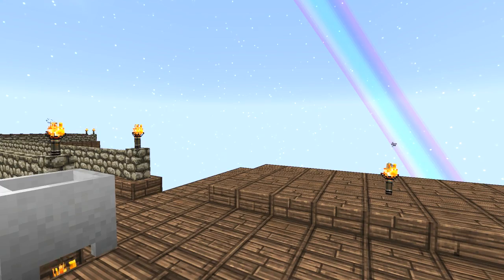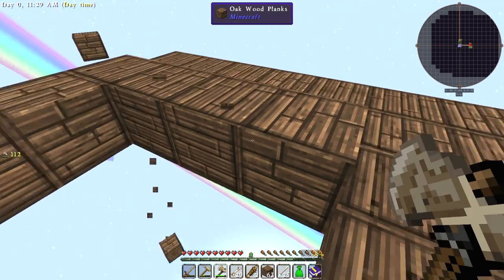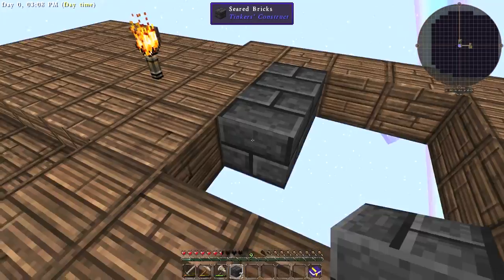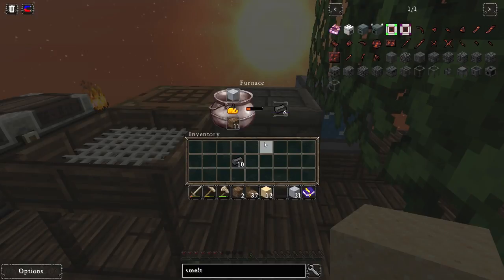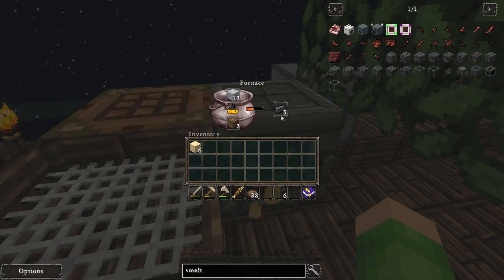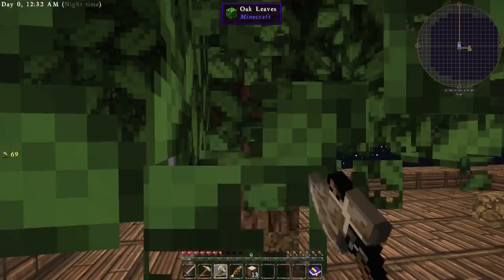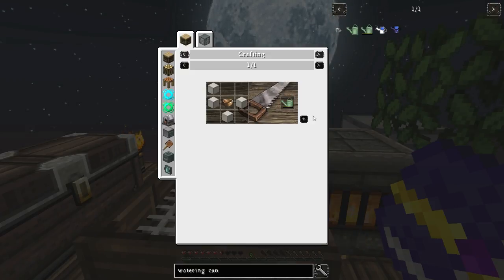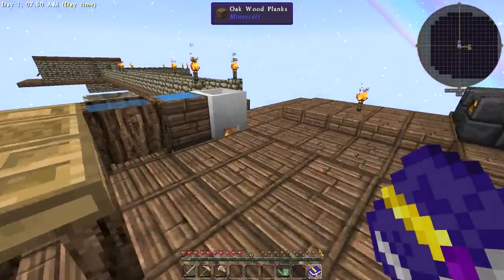Minecraft Sky Factory 3 - BABY DIREWOLF! [7]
I decided to start a new Sky Factory series using the new Sky Factory 3 modpack on the Feed The Beast launcher! Hope you enjoy!  😀 CAN WE HIT 25 LIKES ON THIS VIDEO? 😀